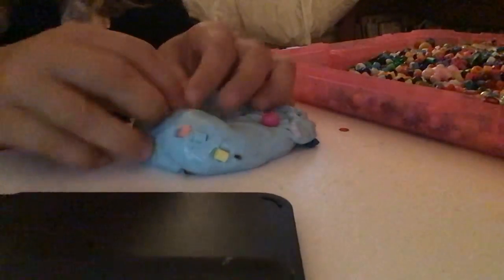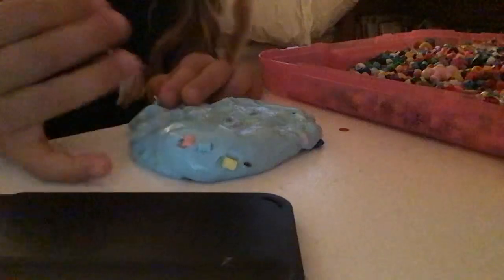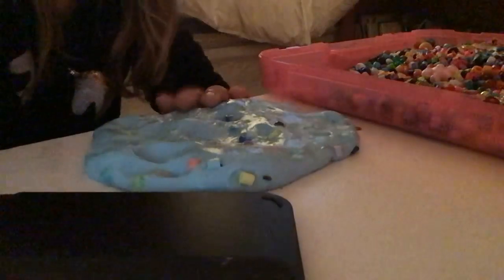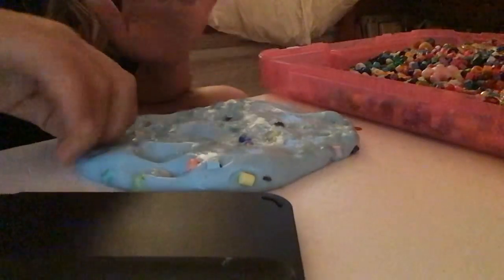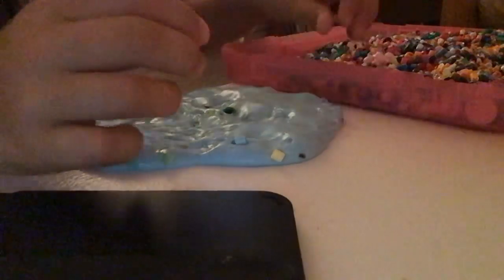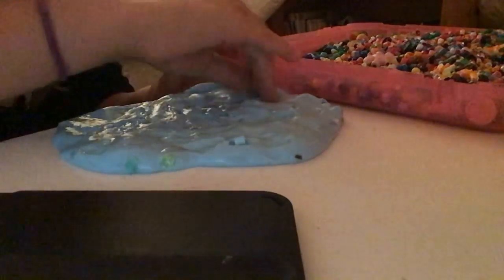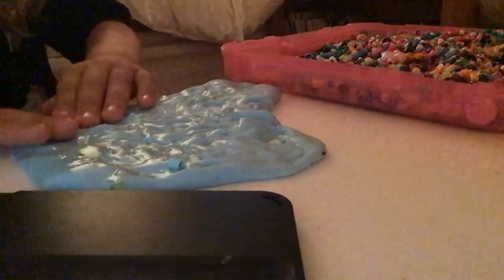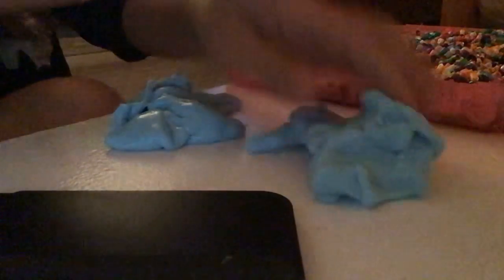July 25, 2019